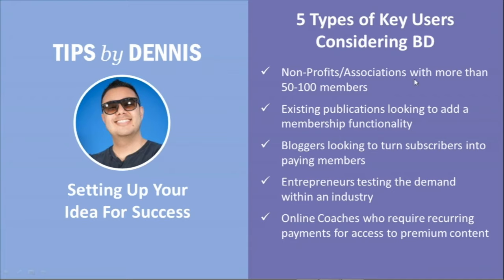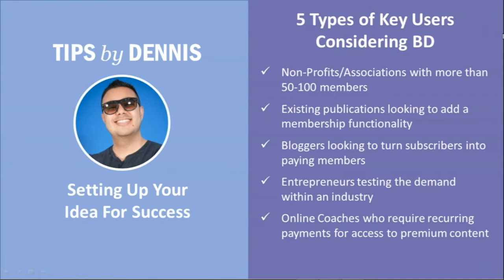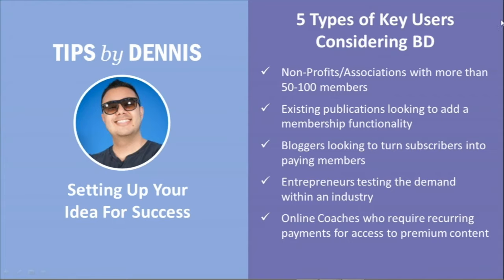5 Types of Key Users Considering Brilliant Directories 💡 Non-profits, Bloggers, Coaches & More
We’re going over 5 types of users who find a lot of value in using Brilliant Directories.

The platform is useful for anyone starting a membership website but is especially useful for the types of users we go over in this video.
➡️ If you’re a coach, blogger, non-profit organization, an entrepreneur looking to test an industry, or run a publication, you’ll find a lot of use in the BD platform.
We’ll go over the reasons these types of users get value from BD. Watch the video to see the full discussion.

💬 What do you find most useful about the Brilliant Directories software?

🧭 Video Chapters:
 - 0:00 Introduction
 - 0:51 - Non-Profits/Associations with 50-100+ members
 - 2:00 - Existing publications looking to add a membership functionality
 - 2:59 - Bloggers looking to turn subscribers into paying members
 - 3:34 - Entrepreneurs looking to test the demand within an industry
 - 4:46 - Online coaches who require recurring payments for access to premium content